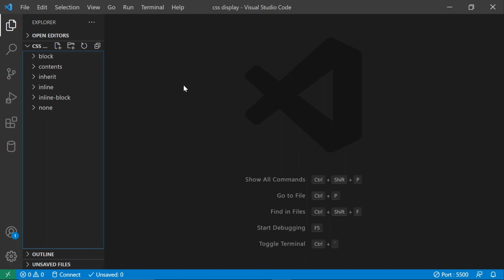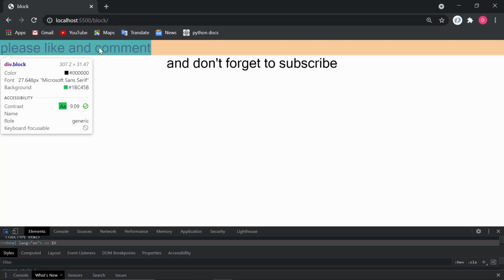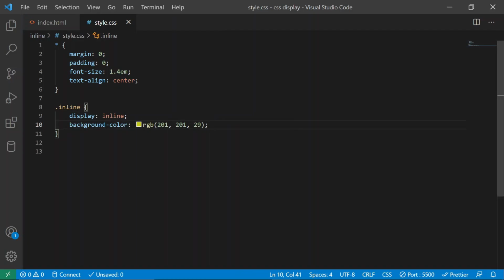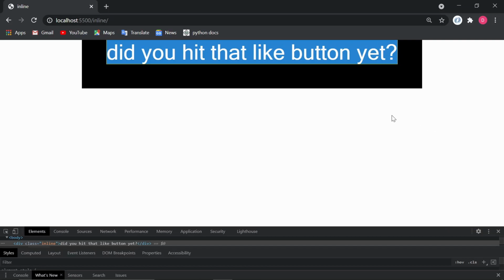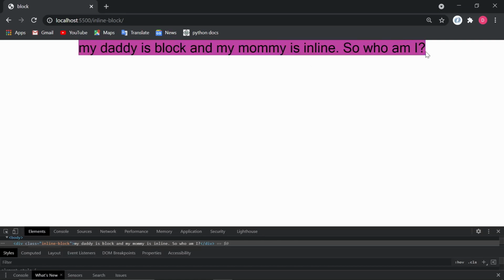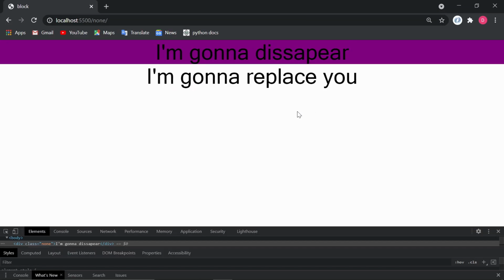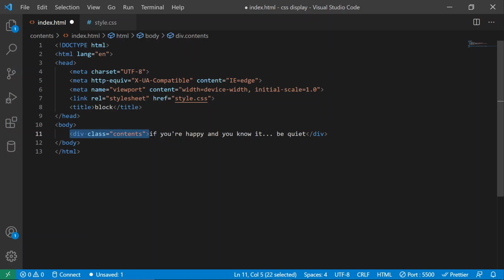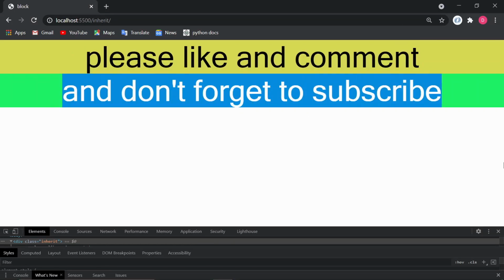CSS display property Part 1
this video talks about the most basic display properties you will use.
1. block
2. inline
3. inline-block
4. none
5. inherit
6. contents